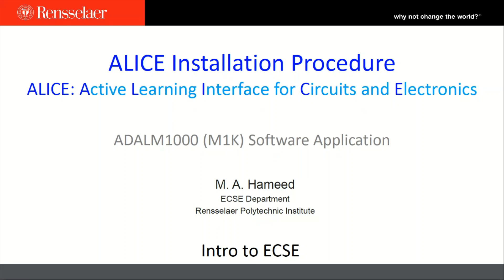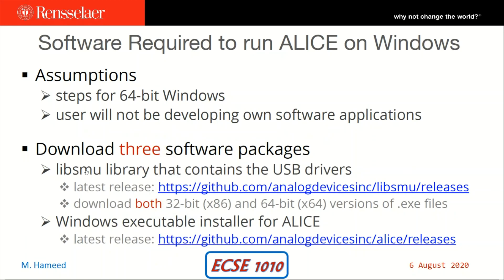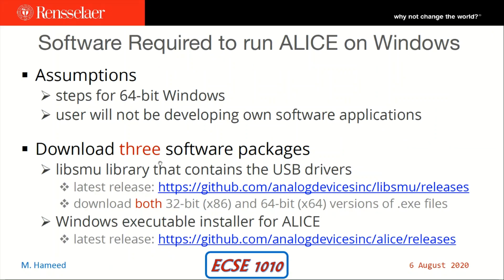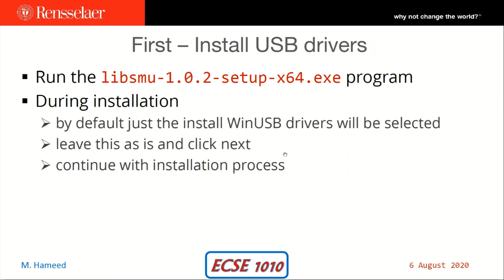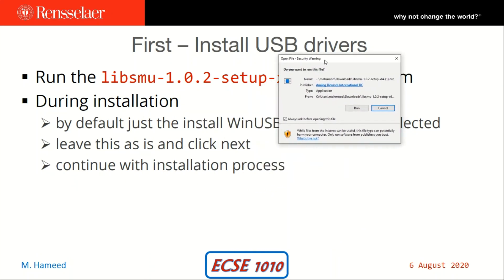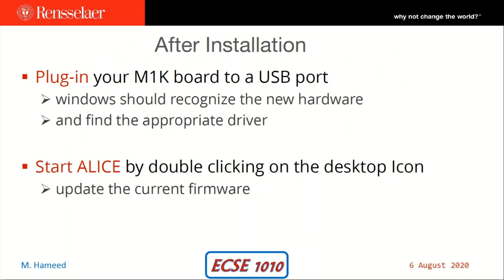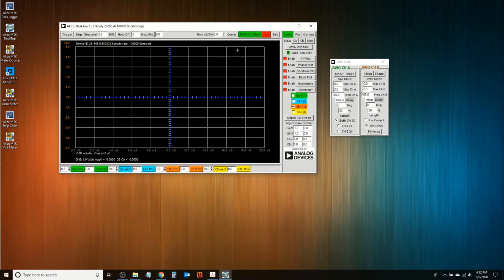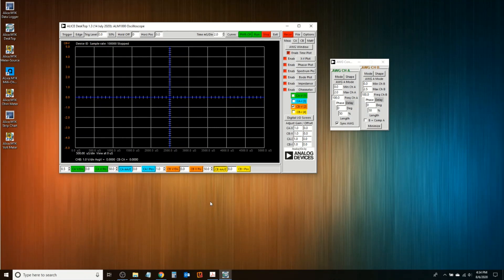ECSE 1010 Introduction to ECSE - ALICE Installation Procedure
ALICE Installation Procedure, M1K board, ADALM1000, libsmu libraries.